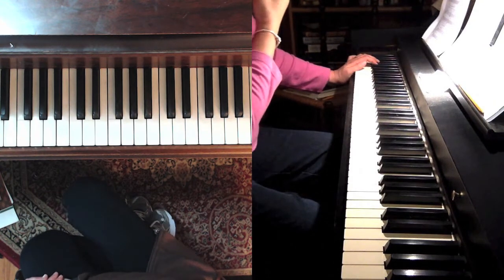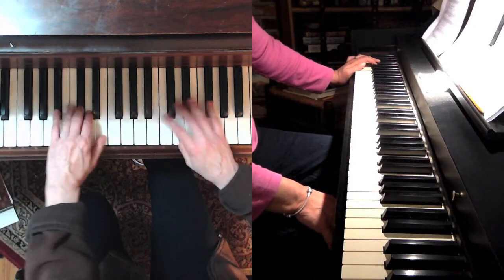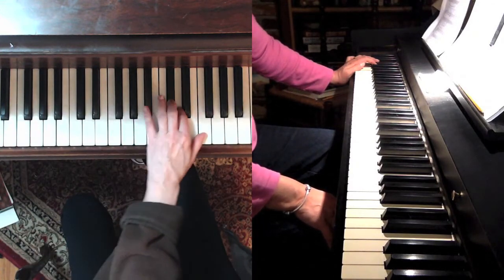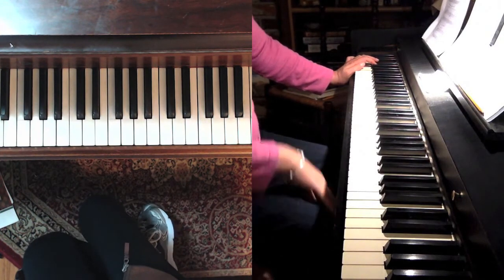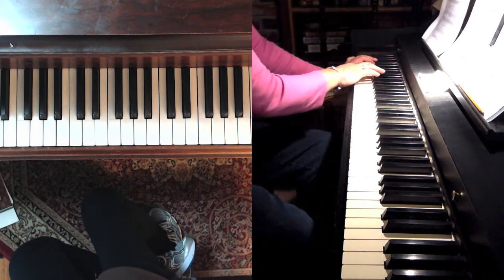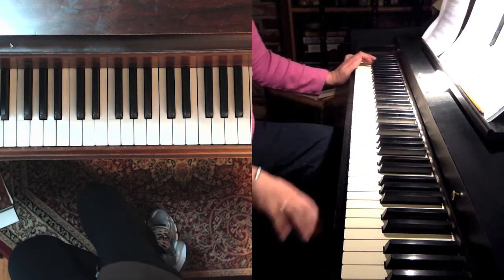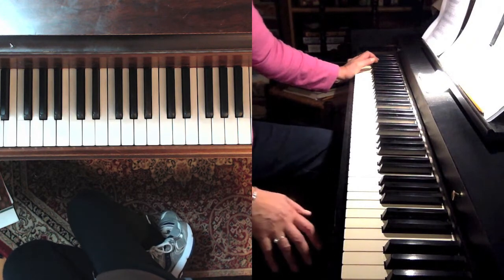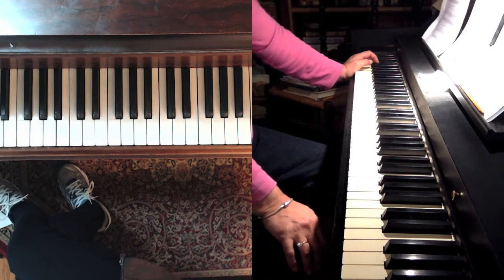Piano Lesson by Skype/piano technique: F# minor Scale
Teaching a student to play a scale with VOWELS not Consonants